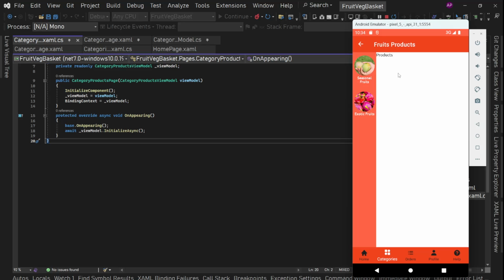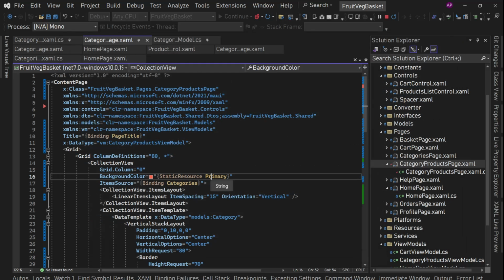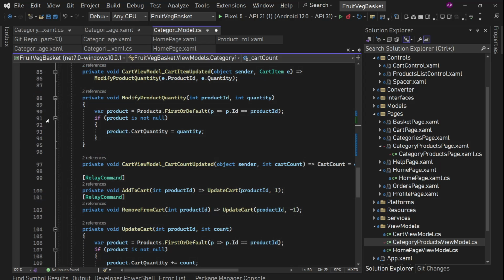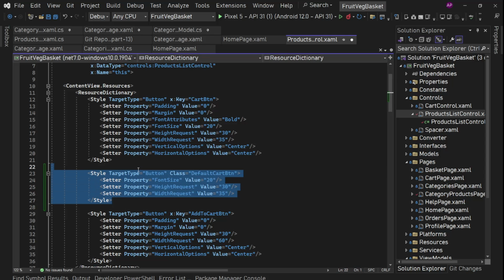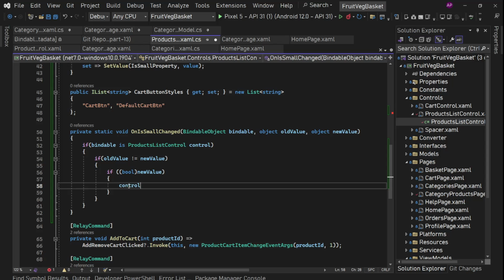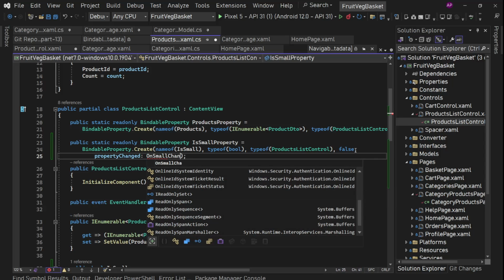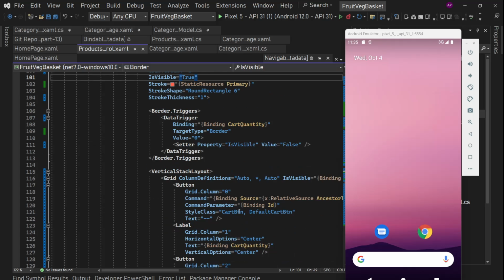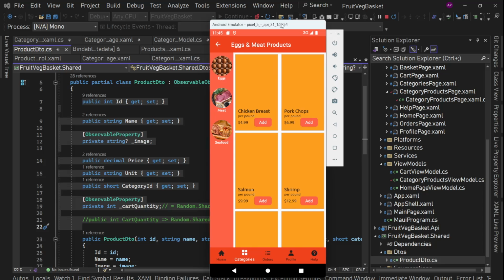Part-16 e-Commerce Grocery App using .Net MAUI | Product Listing on CategoryProducts by Abhay Prince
Note Taking App .Net MAUI Blazor Hybrid and Blazor WASM - Single Codebase Complete Code & UI Sharing